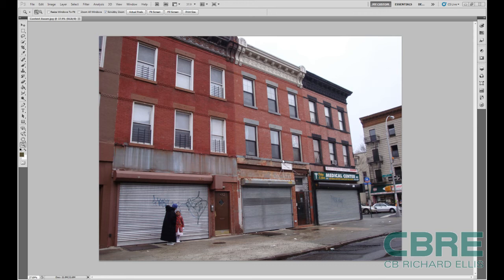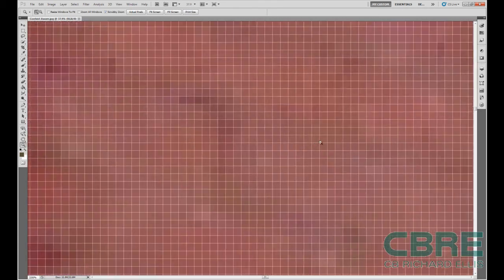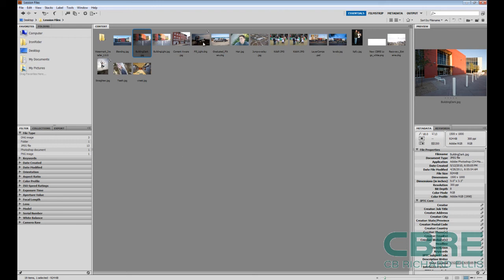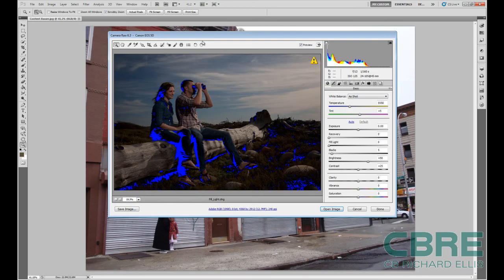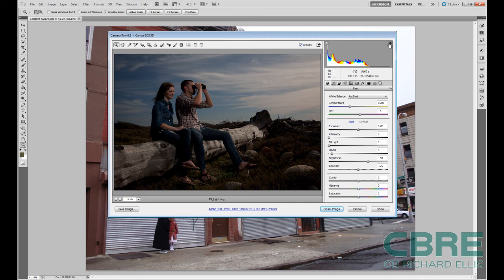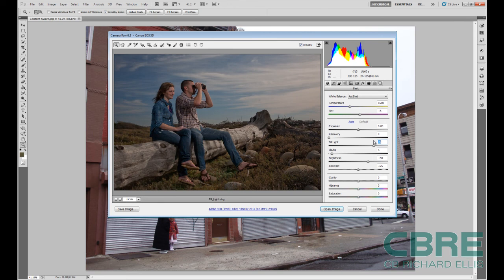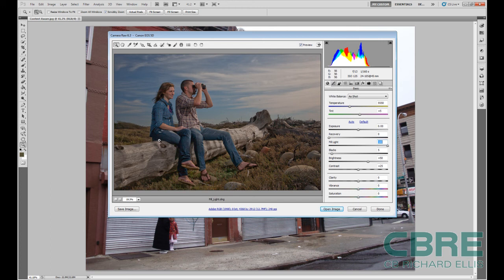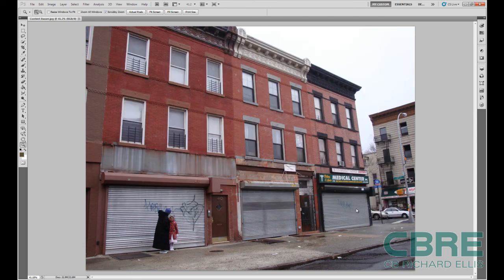05. Photoshop CS5 Images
CBRE Video Training Series. Adobe Photoshop CS5